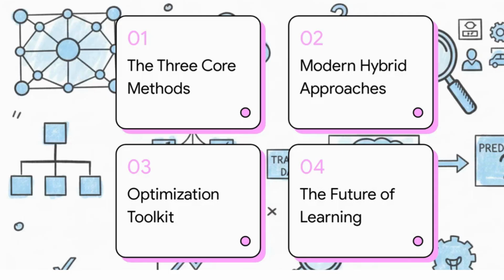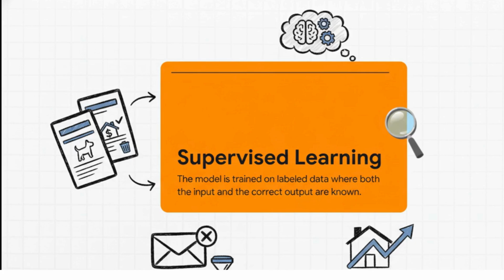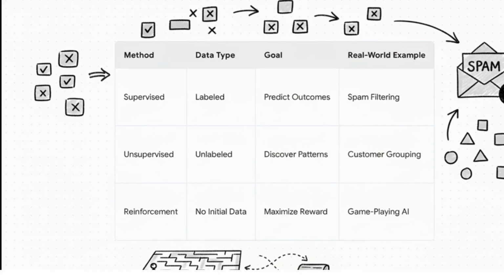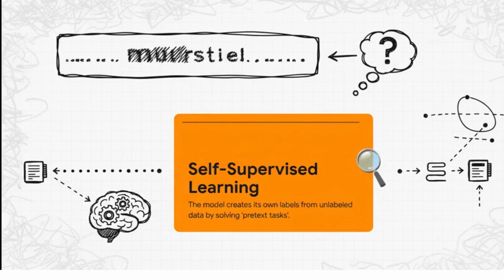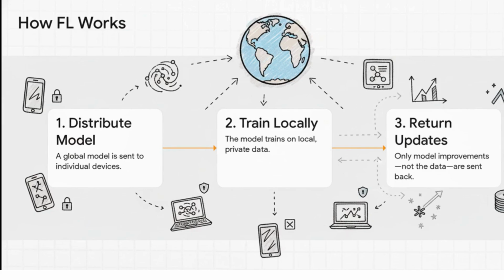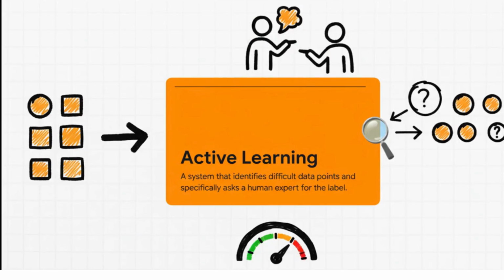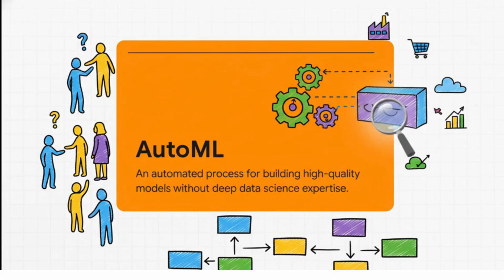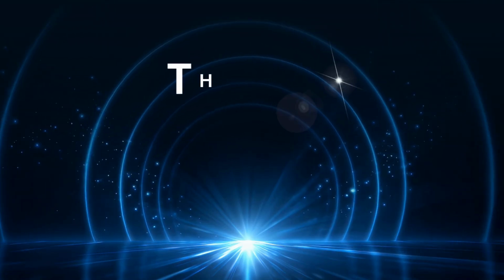Artificial Intelligence with Cisco Certificate | AI Algorithms | English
🚀 Welcome to Our AI Learning Channel!

Dive into the world of Artificial Intelligence (AI), Machine Learning (ML), and Deep Learning (DL) with simple and easy-to-understand explanations. This channel is designed for students, beginners, and tech enthusiasts who want to build a strong foundation in modern AI concepts.

📘 In this video, you’ll learn:

What AI, ML, and DL really mean
How algorithms solve problems
The role of big data in training models
Understanding weights & parameters (how machines learn)
Difference between training and inference
Importance of compute power (GPUs/TPUs)
What is synthetic data and why it matters

💡 Whether you're starting your journey in AI or brushing up your basics, this video will help you understand key concepts in a clear and practical way.